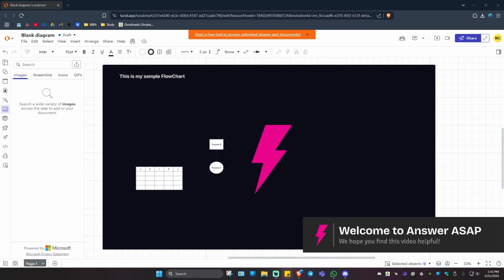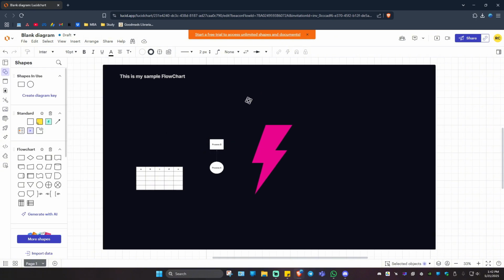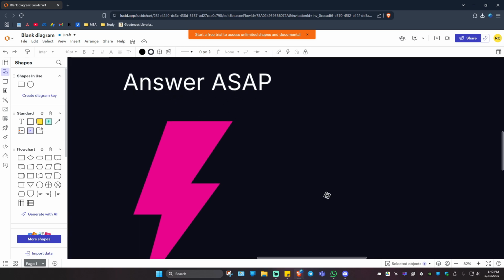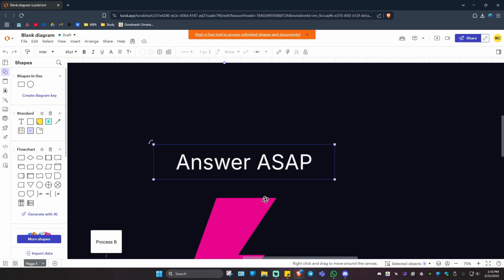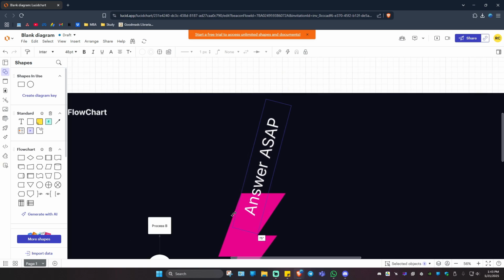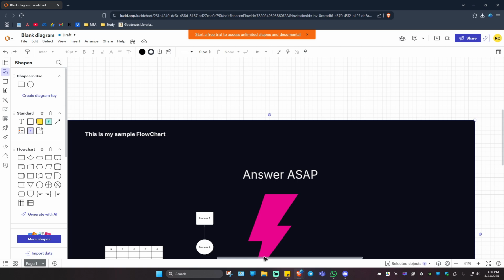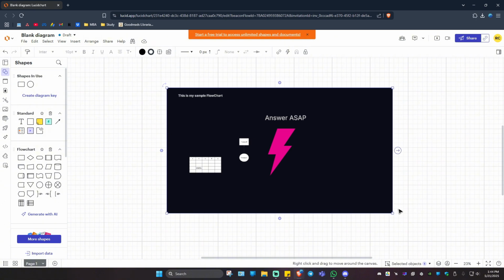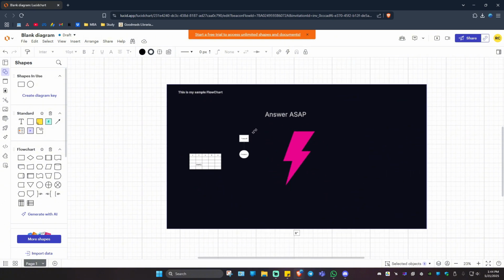How to ROTATE Text in Lucidchart (Step by Step)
Need your text at an angle in Lucidchart? This quick tutorial shows you how to rotate text inside shapes or standalone text boxes – perfect for diagrams, flowcharts, or design layouts that require custom orientation. You’ll learn how to use the rotation handle and fine-tune angles for a clean, professional look.